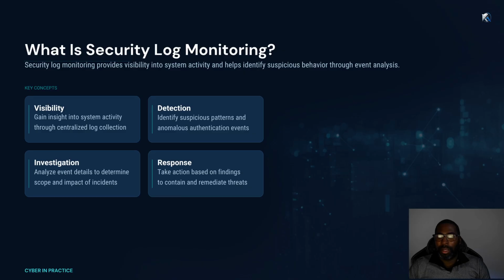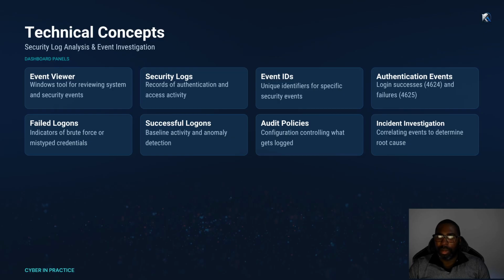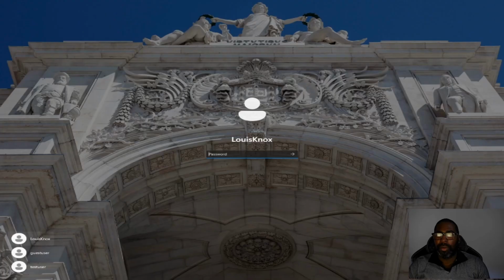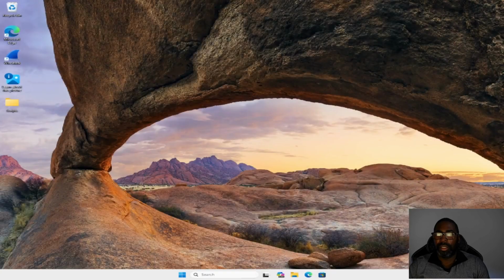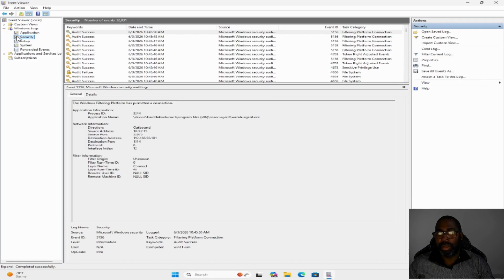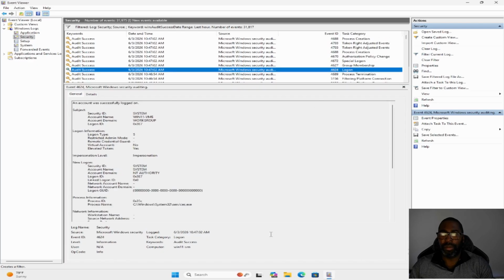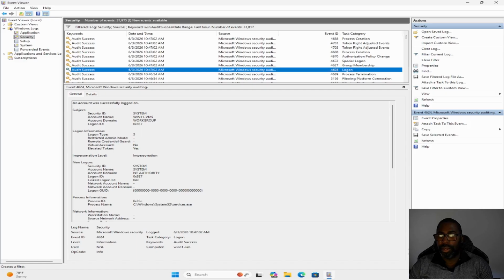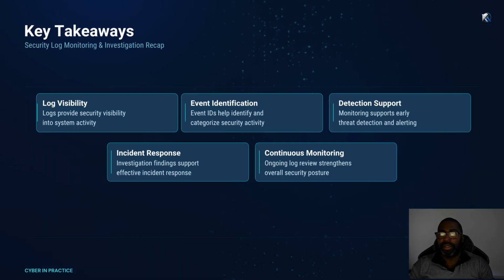Episode 17 Security Log Monitoring & Investigation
In Episode 17 of my Security+ Domain 4 Security Operations series, I demonstrate how security professionals use Windows Security Logs to monitor authentication activity, investigate security events, and support incident investigations.

For this project, I generated both failed and successful login attempts within a Windows 11 virtual machine and used Event Viewer to analyze the resulting security events. I investigated authentication records, reviewed event details, and documented findings to better understand how security teams use log data during monitoring and investigation activities.

The demonstration highlights the importance of security logging, event analysis, and investigative documentation in modern cybersecurity operations.

Topics Demonstrated:
• Security log monitoring
• Authentication event analysis
• Failed login investigations
• Successful login investigations
• Event Viewer navigation
• Windows Security Logs
• Security event identification
• Investigation documentation

Events Investigated:
• Event ID 4625 – Failed Logon
• Event ID 4624 – Successful Logon

Tools Used:
• Oracle VM VirtualBox
• Windows 11
• Event Viewer
• Windows Security Logs

Security+ Objectives Covered:
• Security Operations
• Security Monitoring
• Log Analysis
• Authentication Monitoring
• Investigation Support
• Security Event Identification
• Data Sources for Investigations

Key Skills Practiced:
• Reviewing Windows Security Logs
• Identifying authentication events
• Interpreting event details
• Documenting investigative findings
• Understanding log-based security monitoring

This project demonstrates how security analysts use log data to detect suspicious activity, investigate authentication events, and support security operations through effective monitoring and analysis.